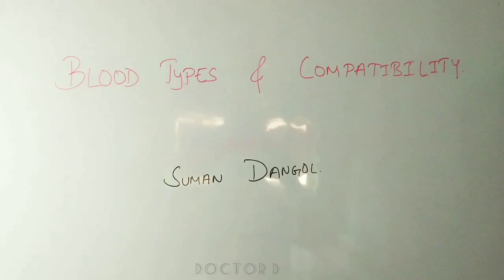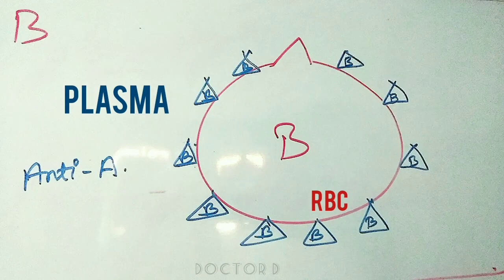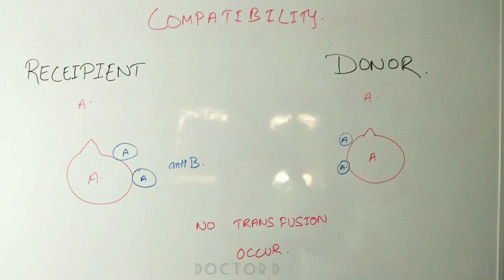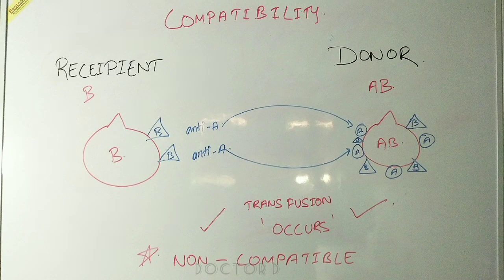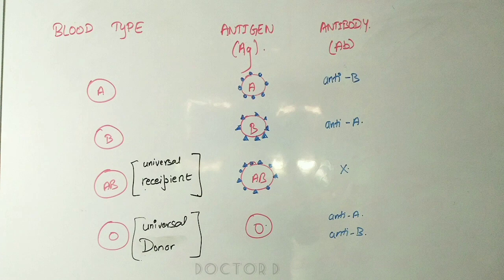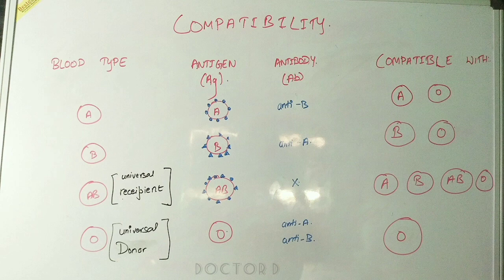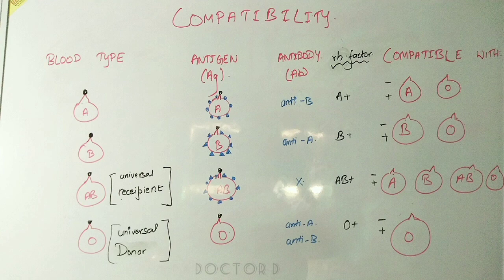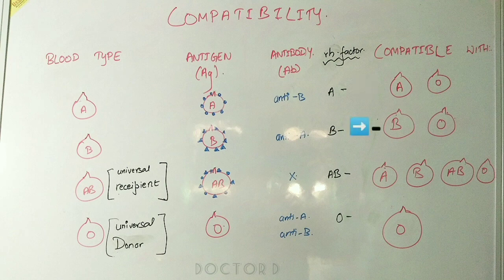BLOOD GROUP : CRASHCOURSE IN UNDER 10 MIN || SIMPLIFIED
Crash Course review for the chapter ' Blood Group ' under Physiology.

Topics :

Antigens & Antibodies            - 0:25
Blood Compatibility                 - 1:59
Compatibility Table                  - 4:40
Rh Factor                                   - 5:55
Compatibility with Rh factor   - 6:36